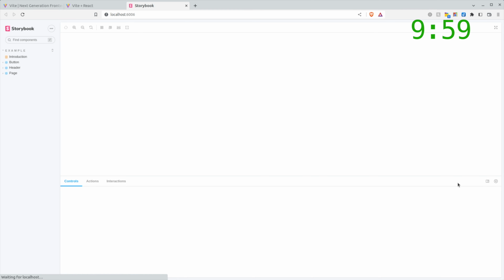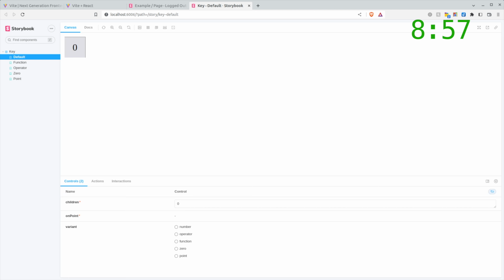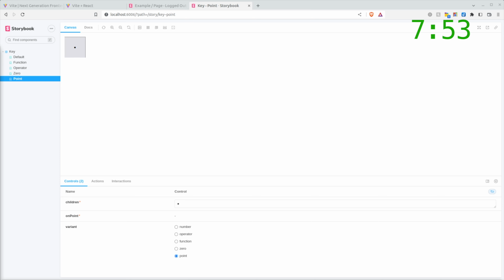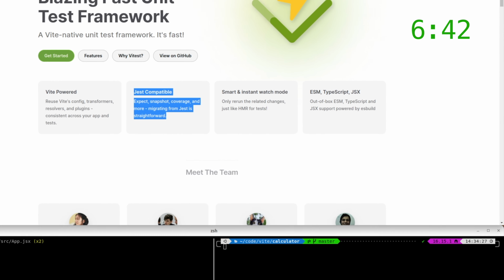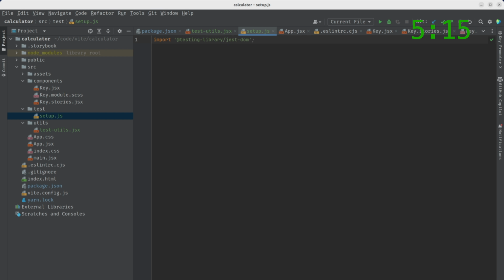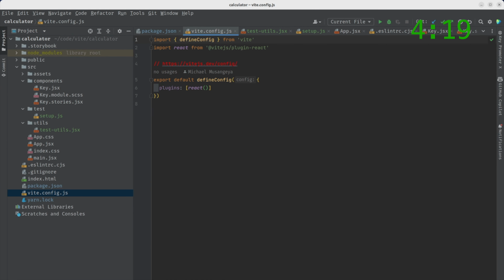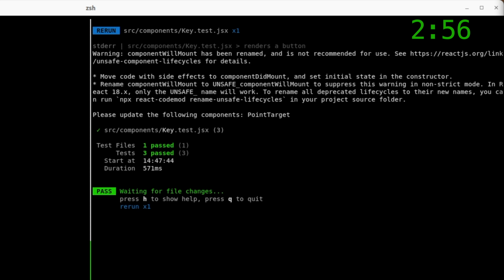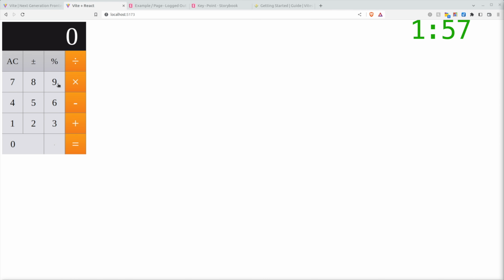A first look at Vite: Part 2 - Teapot Tech Talk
Today's Teapot Tech will be the second part Michael's first look at Vite.js, the next generation of front-end tooling. In this Tech Talk he finishes the calculator, talks Storybook and testing and gives his final thoughts on Vite.js